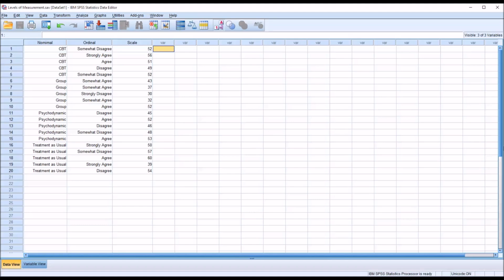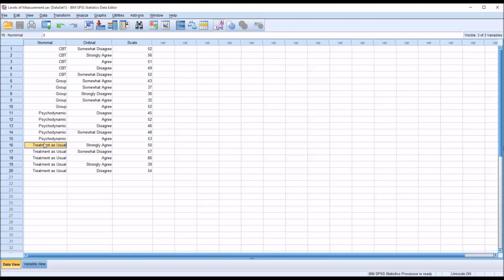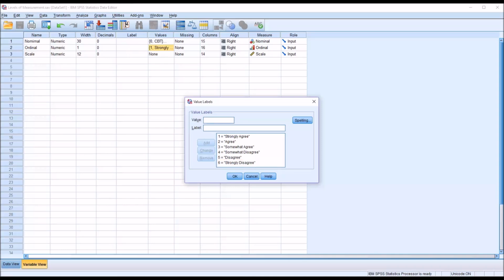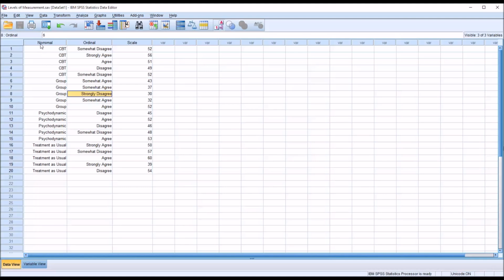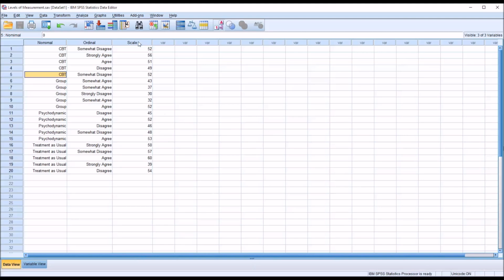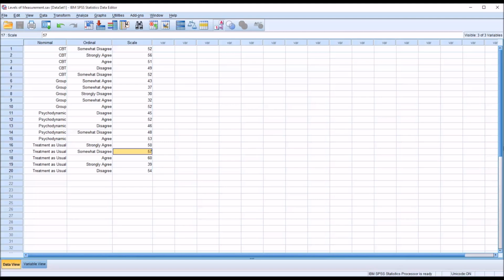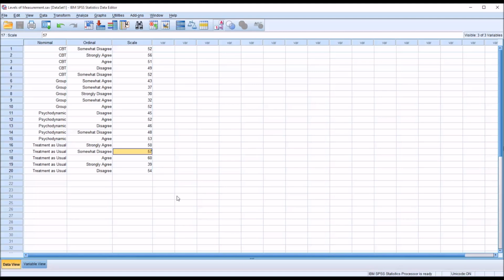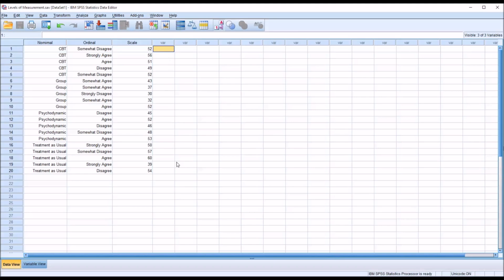Levels of Measurement in SPSS (Nominal, Ordinal, & Scale)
This video describes the levels of measurement in SPSS (nominal, ordinal, scale). The differences between the levels of measurement and how to associate a level with a variable are reviewed.